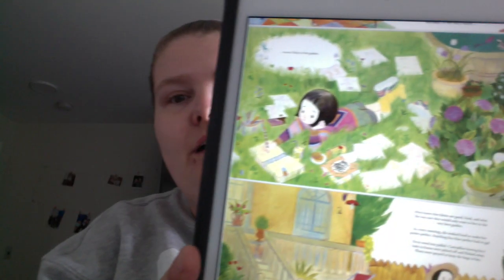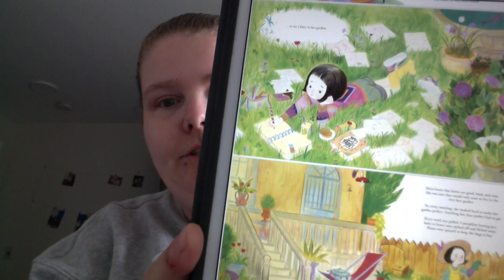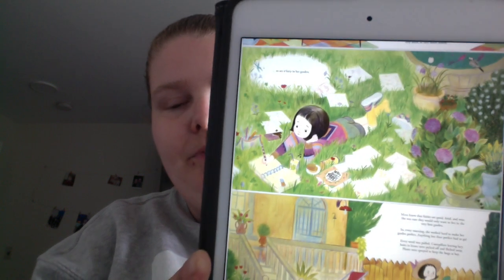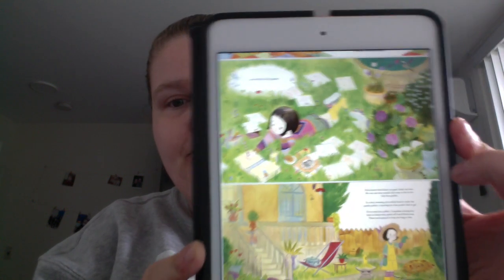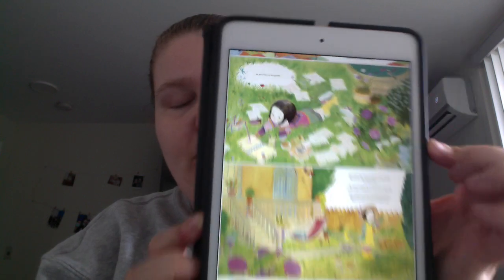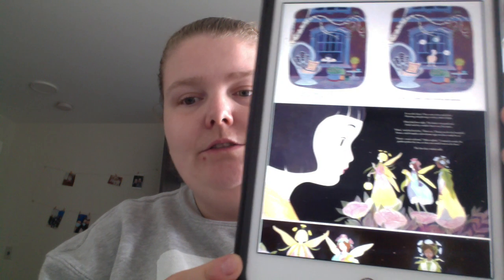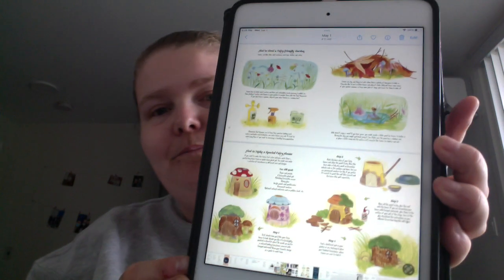The Fairy Garden